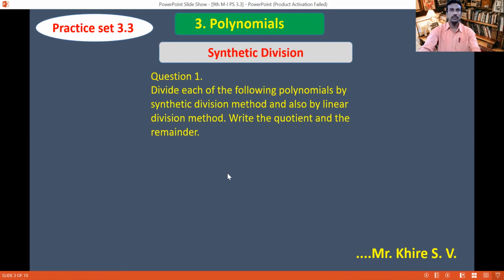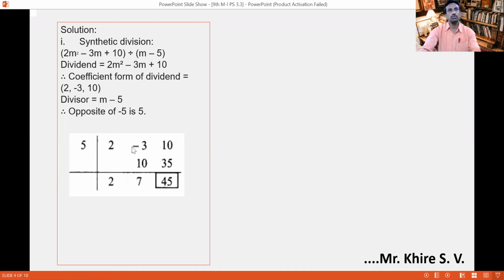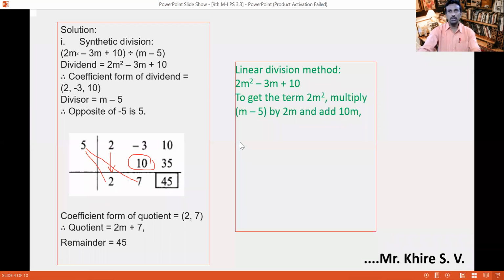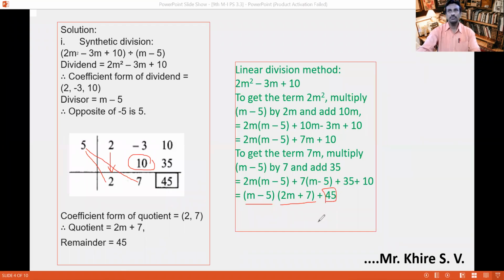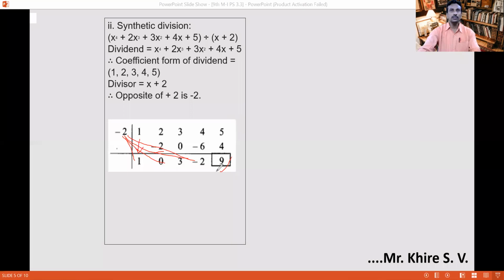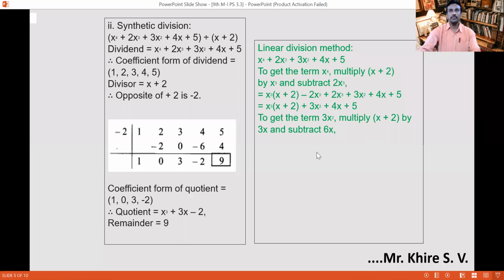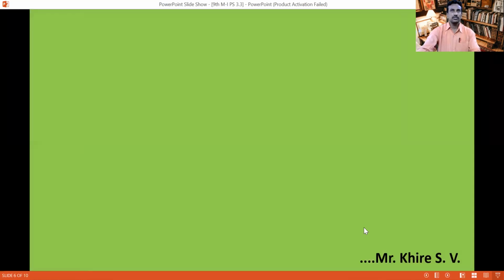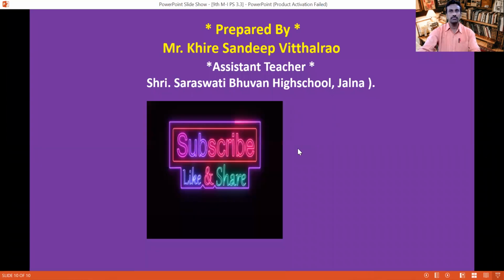Std. 9th Sub. : Maths-I (3) Polynomials - Synthetic Division Practice Set 3.3 by Khire Sandeep Jalna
🌺Std. 9th Sub. : Maths-I
🌺Chapter No. (3) Polynomials
🌺Topic : Synthetic Division